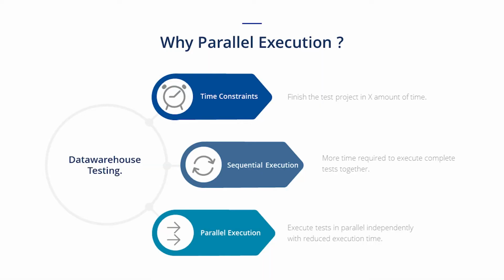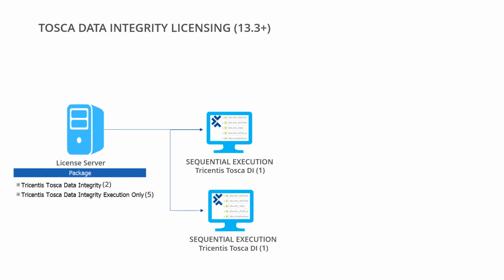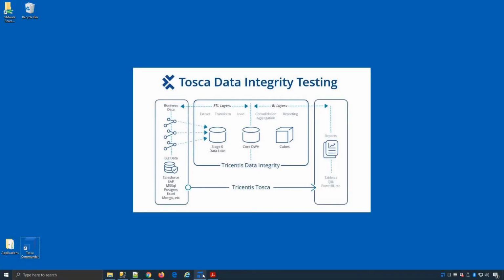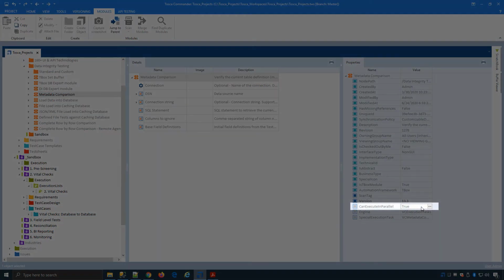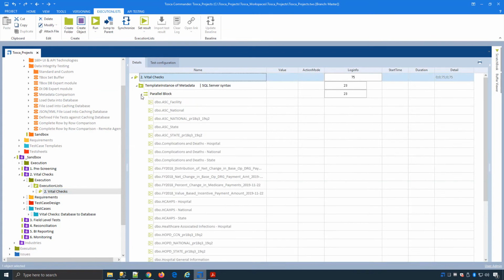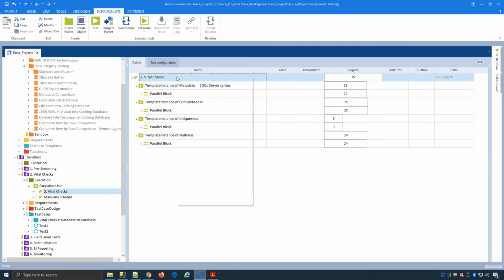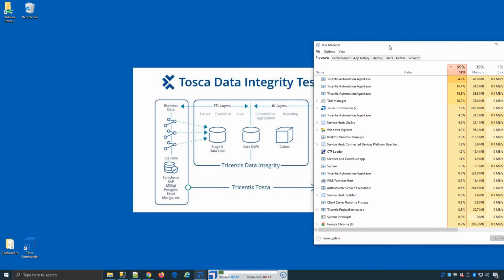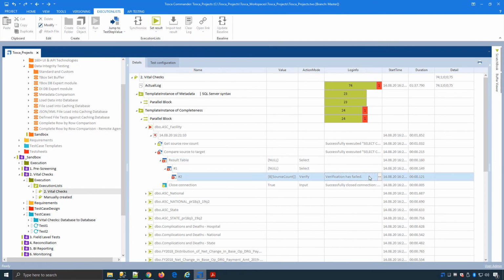Lesson 09: Parallel Execution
In this lesson, you will see how to auto create Parallel Execution blocks in the DI wizard and manually create Parallel Execution blocks when required.